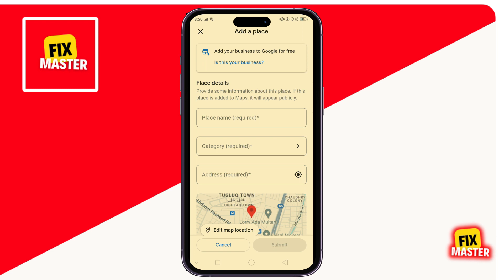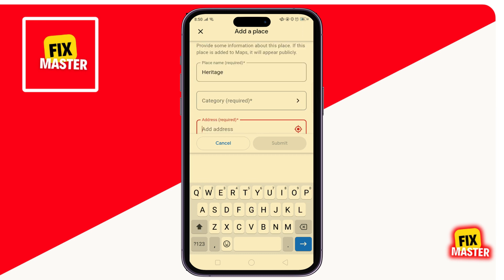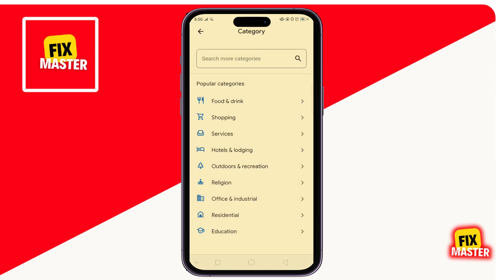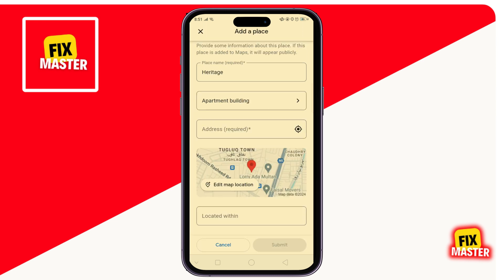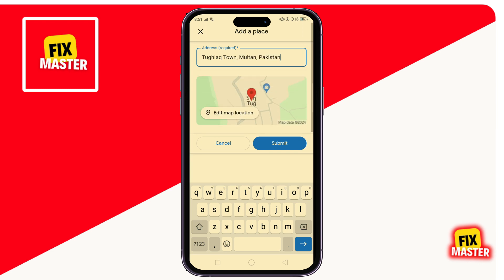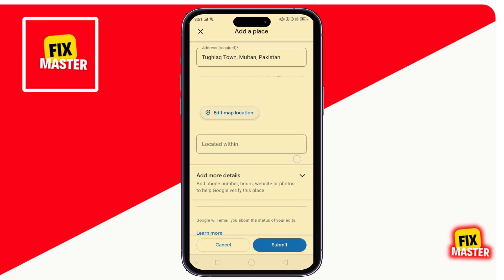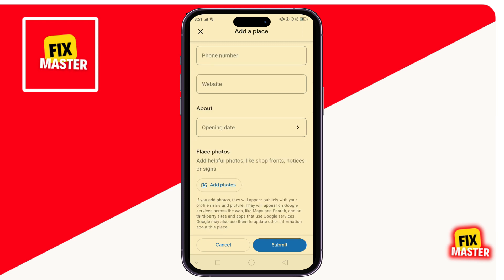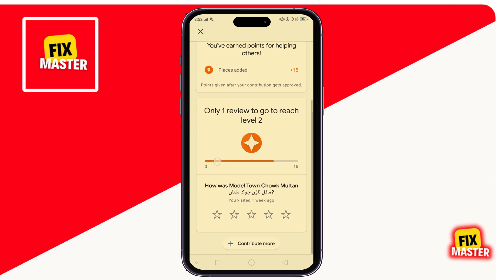How To Add My House Name In Google Map | Easily Set My Place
Learn how to add your house name. In this step-by-step guide, follow the process of setting your place location on Google Maps and discover the art of putting your house name on the map. Elevate your mapping experience by ensuring precision in location details. Explore the seamless integration of your house name and master the essentials of enhancing your presence on Google Maps with this comprehensive guide.